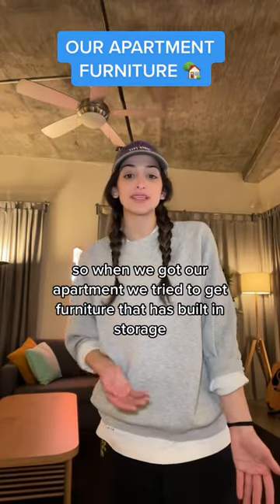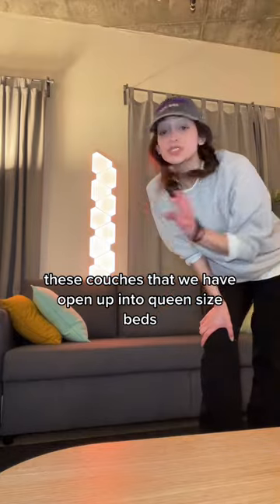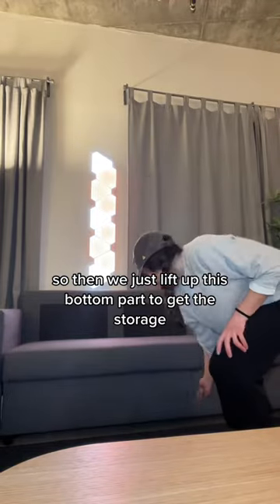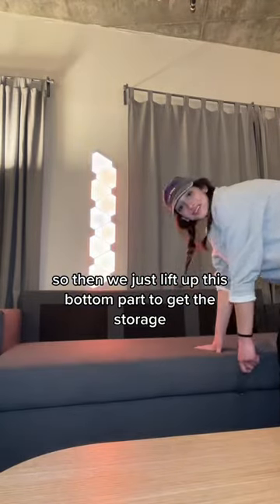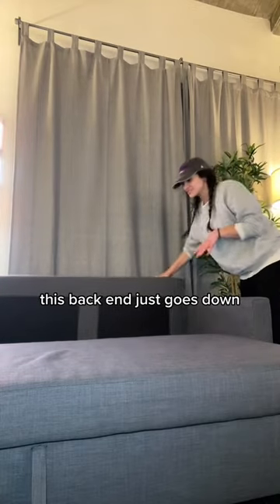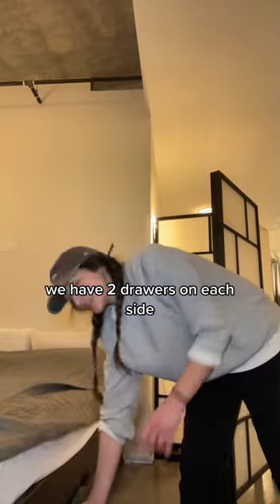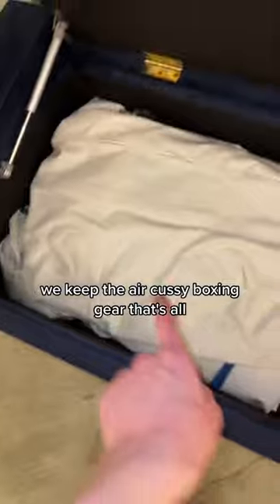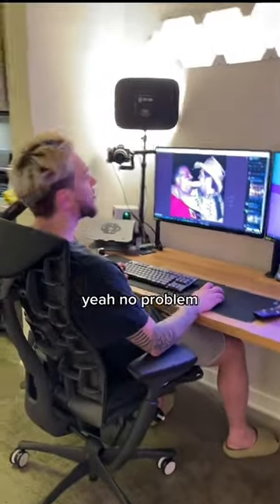The perfect furniture for studio apartments